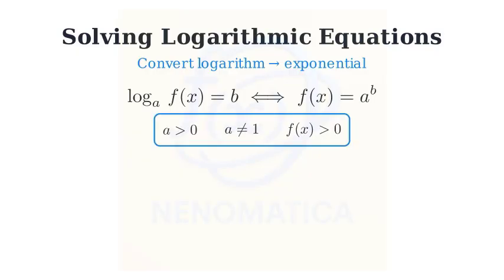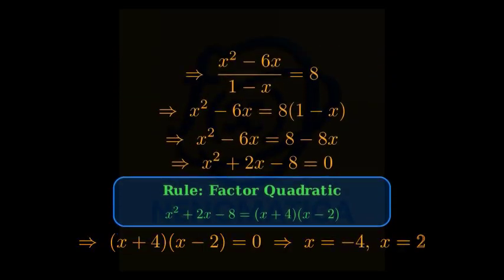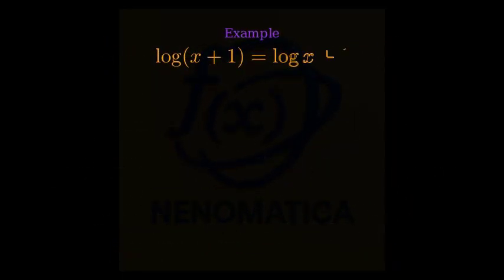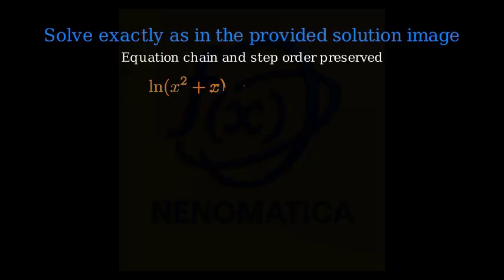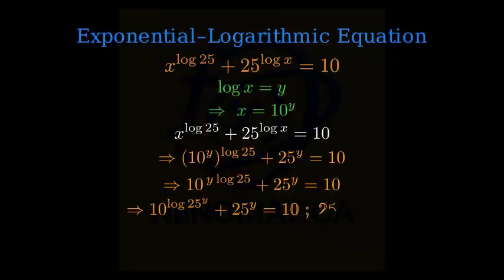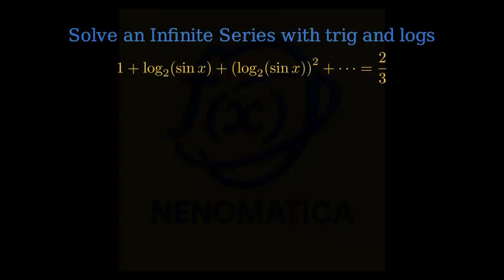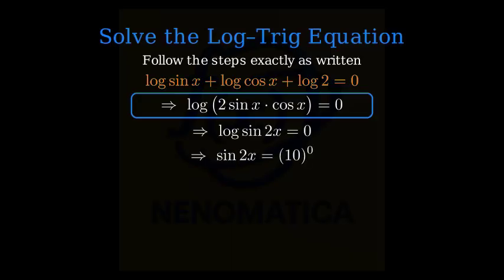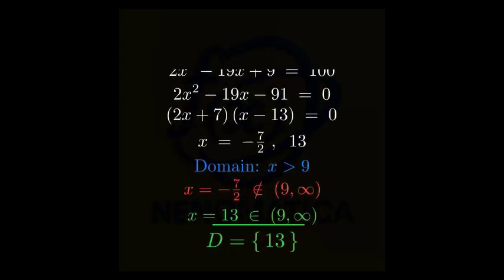Logarithm 8-2: Logarithmic Equations | NENOMATICA